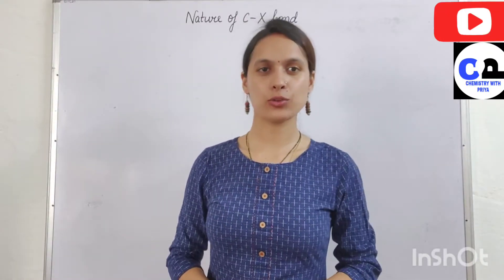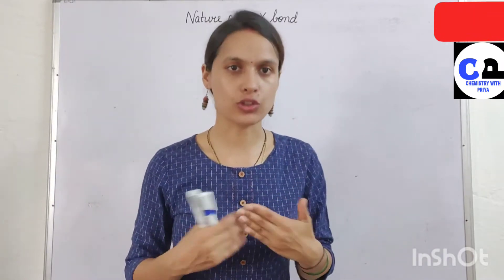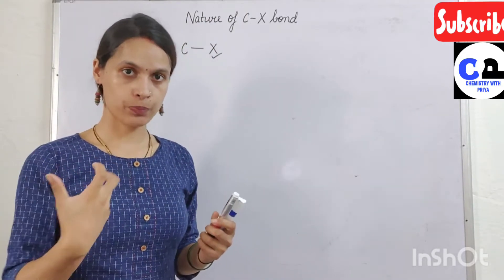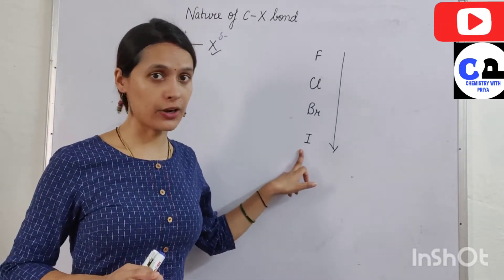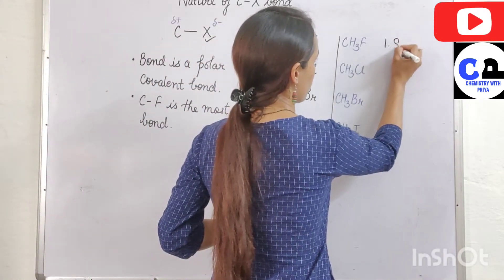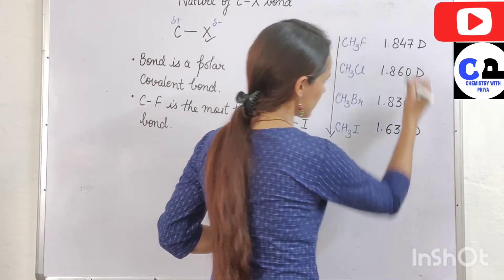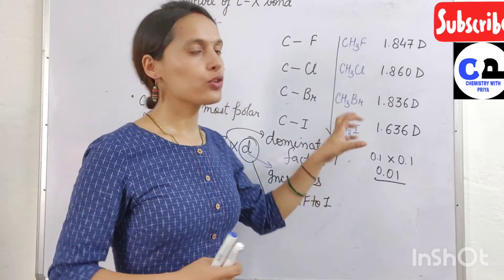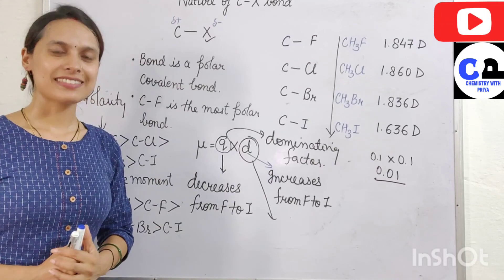12th#NEET#JEE MAINS#HALOALKANES AND HALOARENES#(LECTURE II)NATURE OF C-X BOND#DIPOLE MOMENT ORDER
Namaste everyone
Due to the difference in electronegativity, halogen attracts the shared pair of electron towards itself as a result of which the nature of C-X bond is polar.

dipole moment of C-Cl is greater than that of C-F bond.